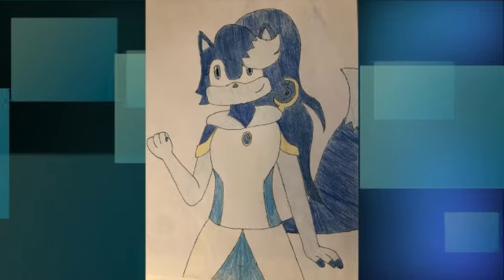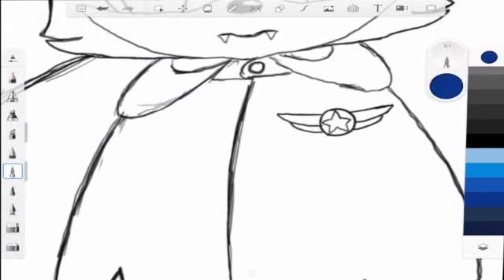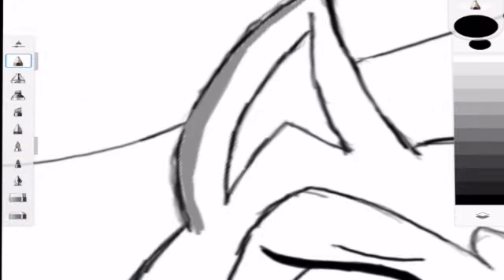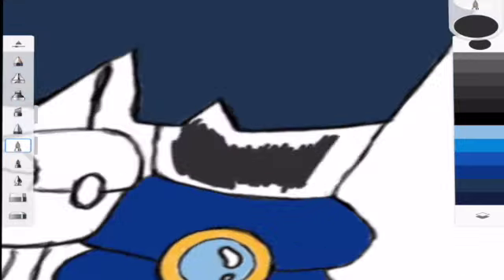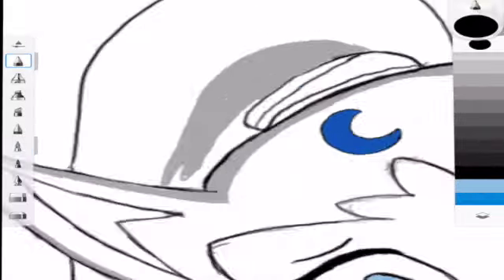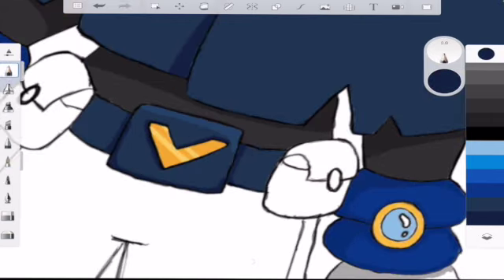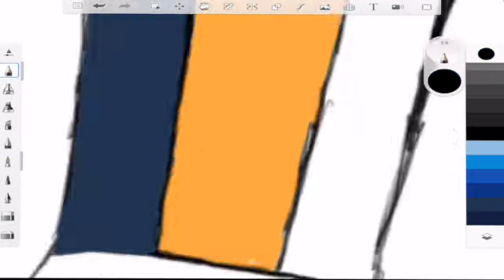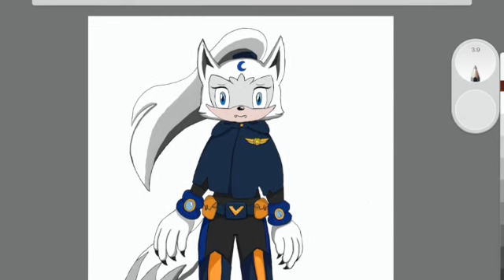My First Speedpaint!-My Sonic OC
What's up Movie lover's and animators artists and musicians, Ali Rose here and I hope you enjoy y first speed paint! Just a heads up I am doing my best to get my halloween speed paint video out on time. If I don't I'm sorry but I will post it either way. Anyway,